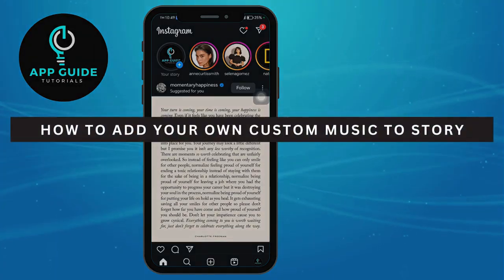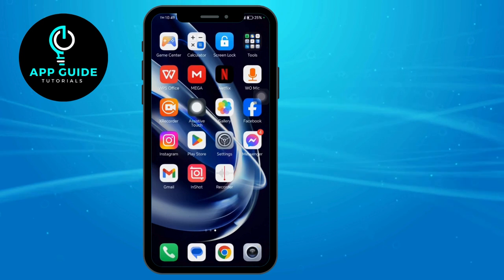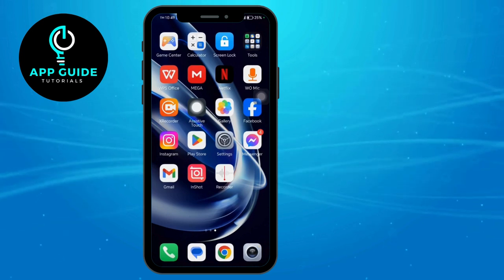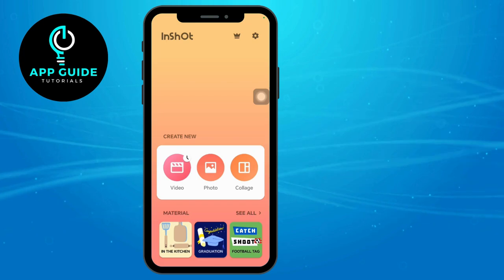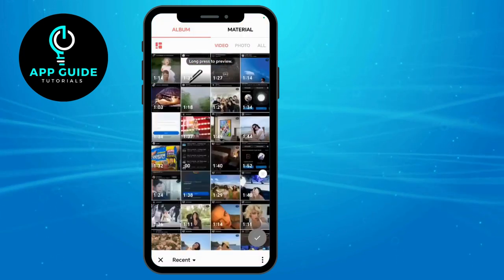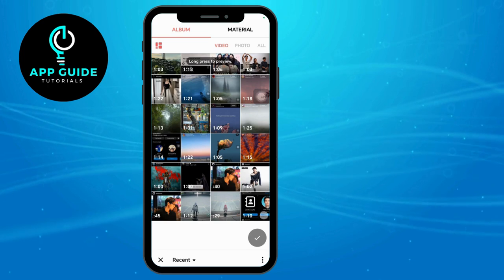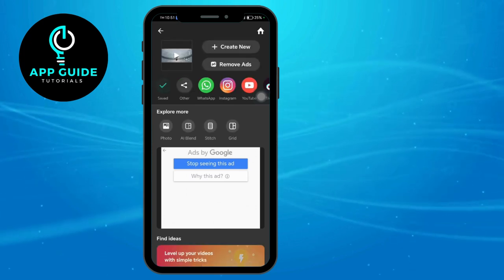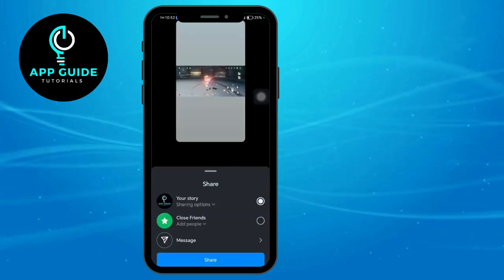How to Add Custom Music to Story on Instagram | Android Tutorial (2027)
Looking to add custom music to your Instagram Story on your Android device? This tutorial will guide you through the process, making it easy to personalize your stories with your own music. Whether you want to use a unique track or a song that's not available in Instagram's music library, I'll show you how to add it.

In this tutorial, you will learn:
How to prepare and upload custom music for your Instagram Story.
Step-by-step instructions to add custom music to your Instagram Story on Android.
Tips for syncing your custom music perfectly with your Story content.

Make your Instagram Stories truly yours—follow these steps to add custom music to your Story on Instagram using your Android device!